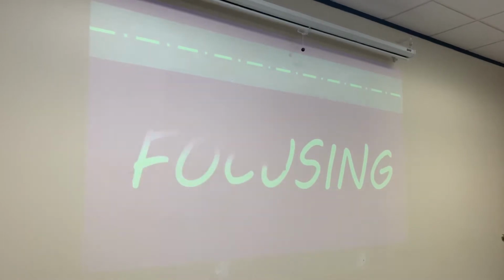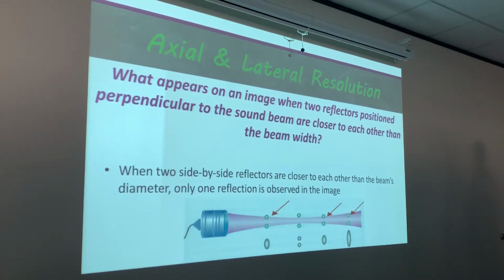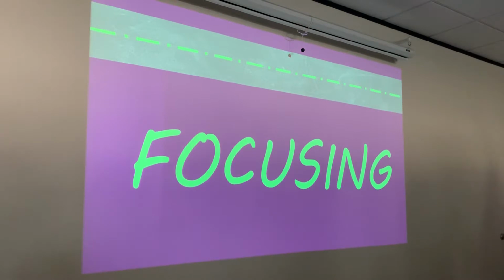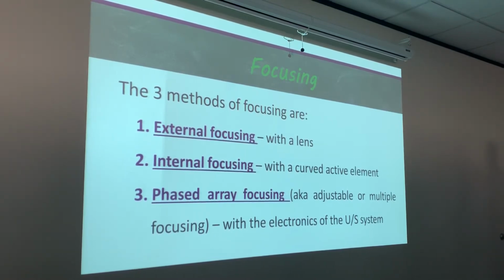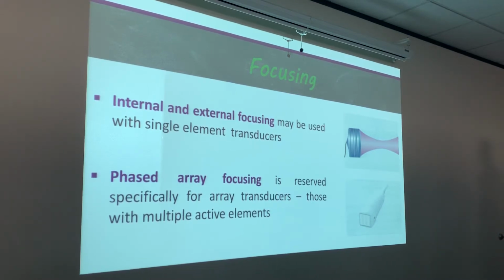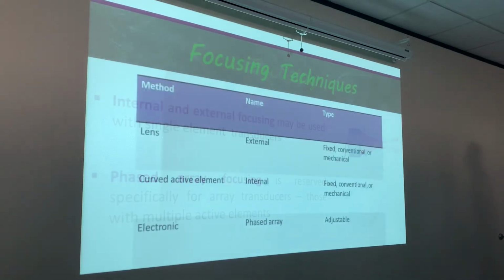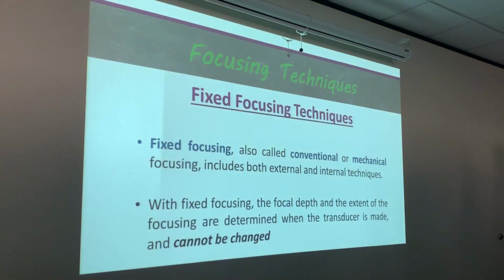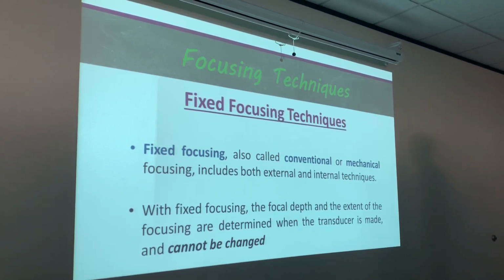Ep 183: Chapter 10 Physic Part 5